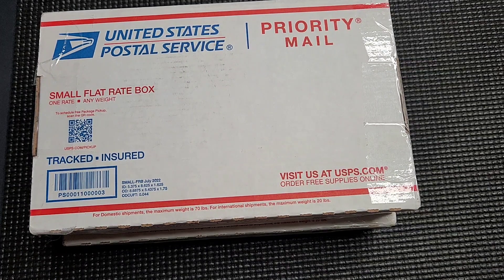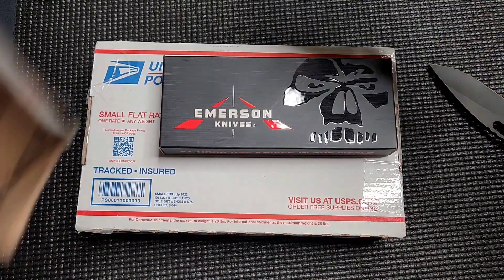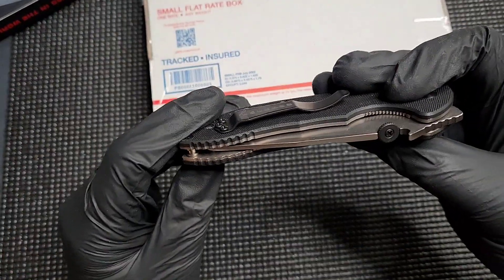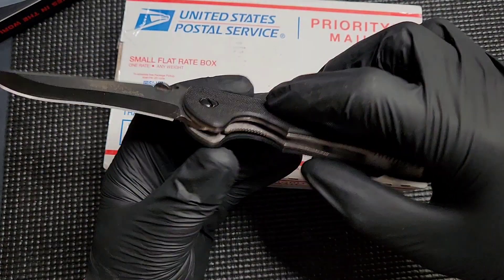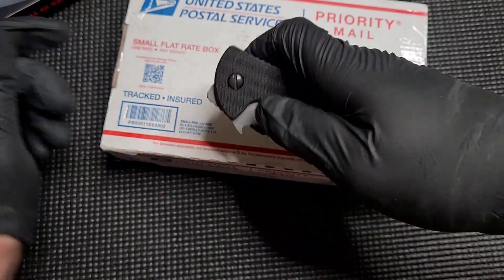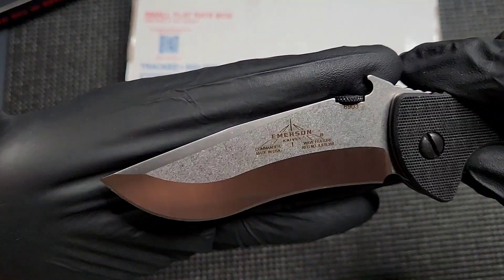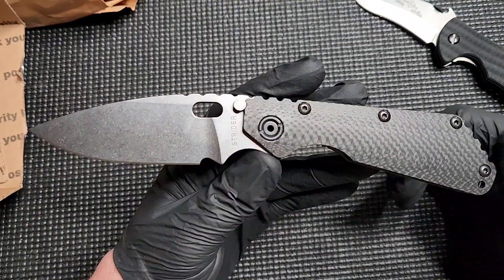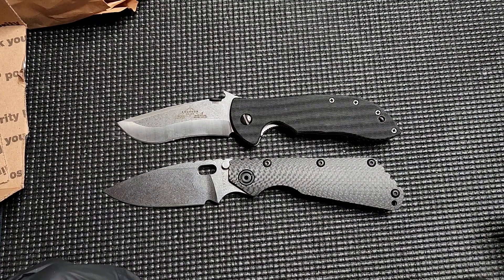Double unboxing! Emerson Commander!?!? And old school Strider!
Two blasts from the past. kind of.

Strider SMF Carbon Fiber CC
Emerson Commander (new production)